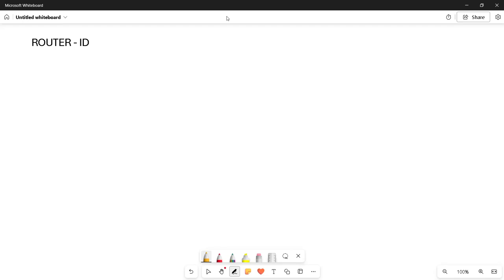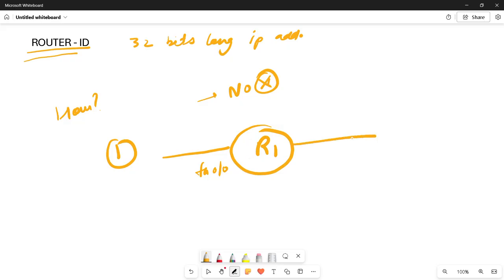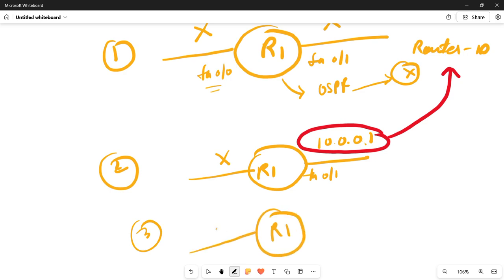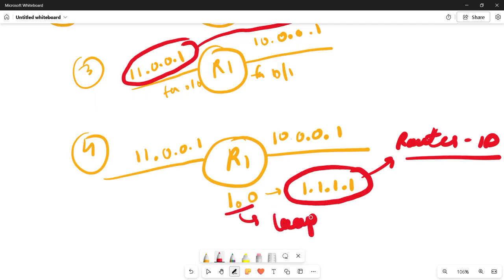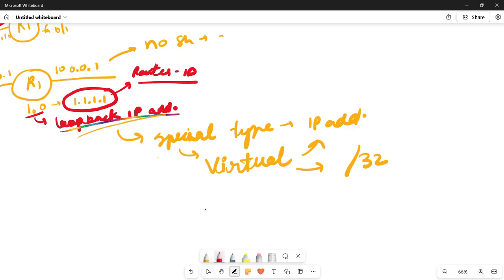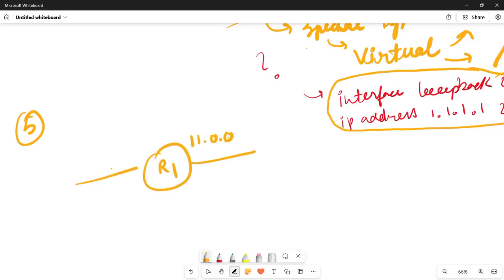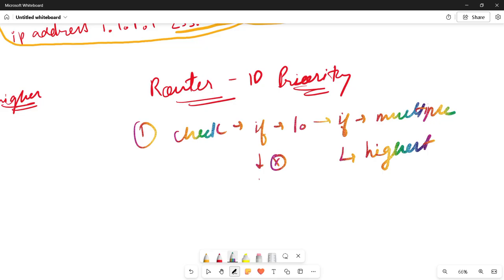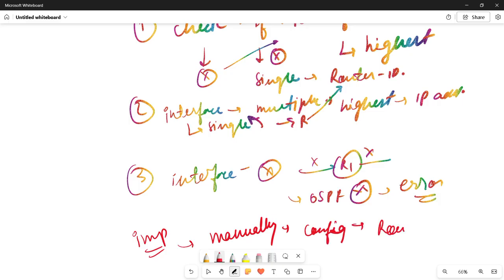DAY 39 2